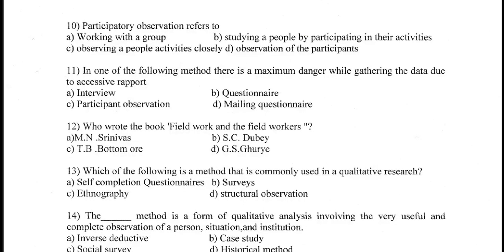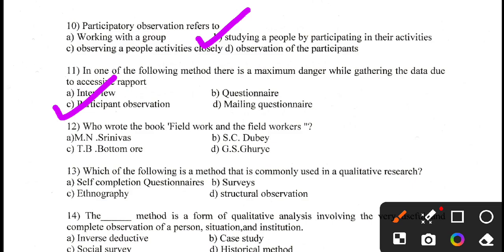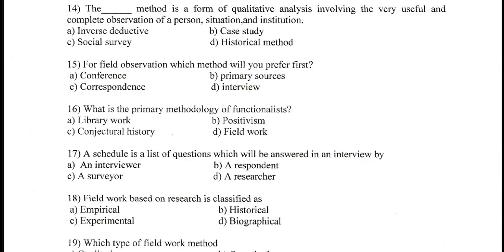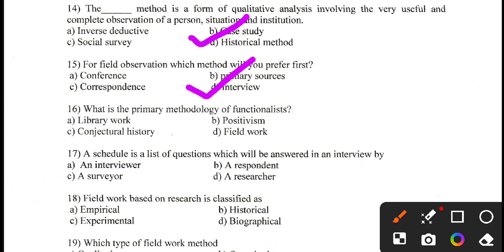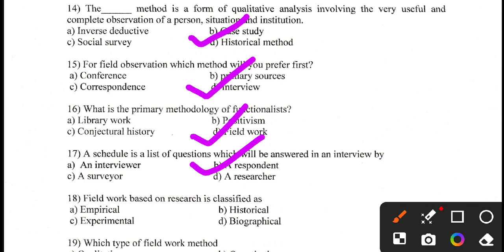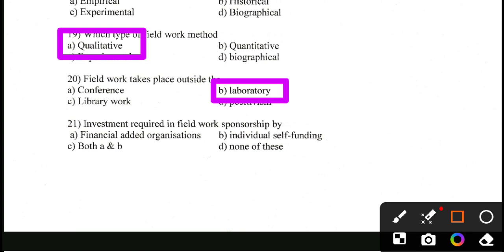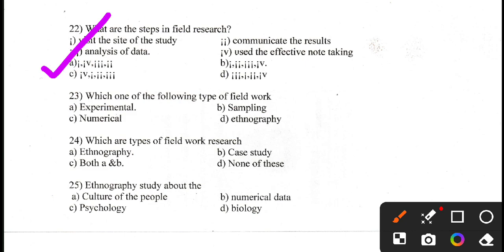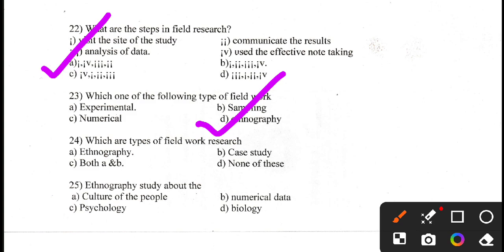field research method 6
in this video I have discussed few more questions based on field research method.